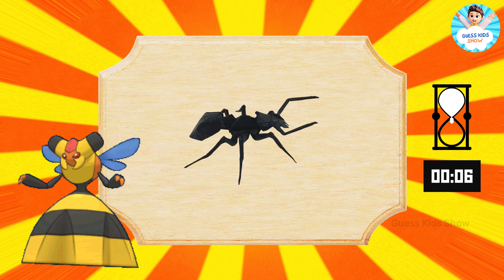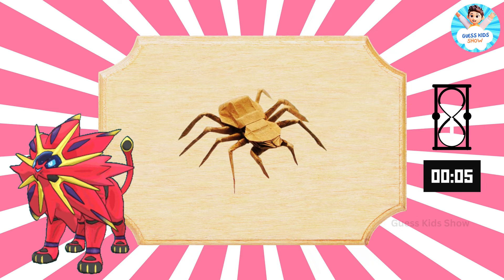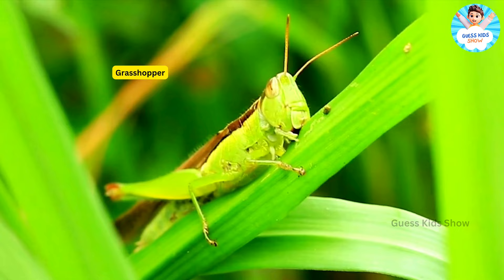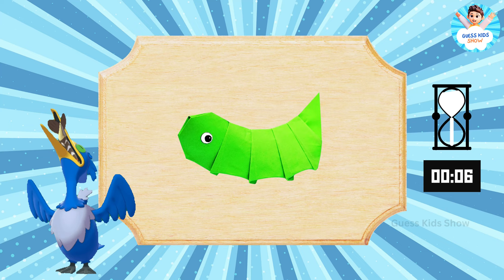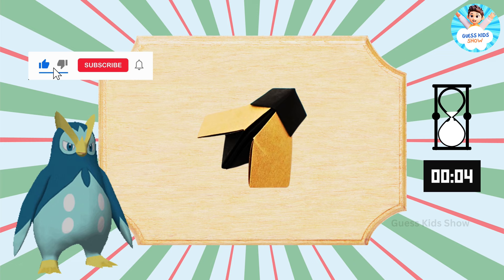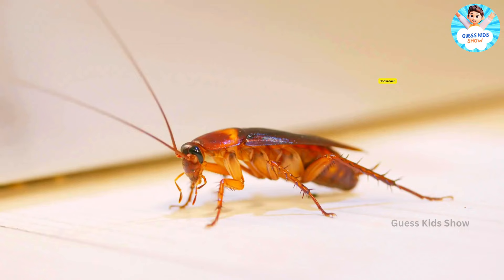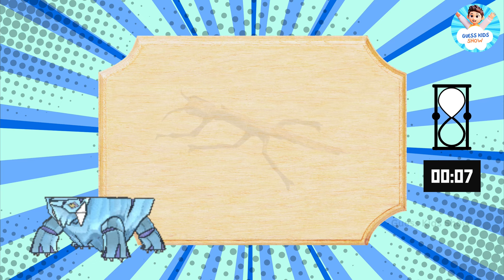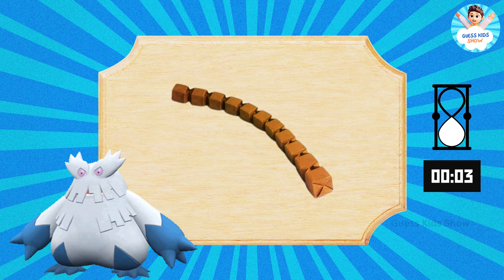Guess the Insects by Origami 🦗 | Guess Kids Show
Welcome to the new Guess kids show video! In Today's video you have to guess the Insects based on the Origami. You only have 6 seconds, so think quickly.

How many Insects did you guess? Please let me know

This game was created for your enjoyment. Test your knowledge about the Insects with your friends and family! See who gets the highest score!

Guess the Insects by Origami Answers:
1. Mosquito
2. Ant
3. Butterfly
4. Spider
5. Snail
6. Grasshopper
7. Ladybug
8. Scorpion
9. Caterpillar
10. Mantis
11. Fly
12. Flea
13. Cockroach
14. Centipede
15. Dragonfly
16. Stick Insect
17. Beetle
18. Earthworm
19. Tick
20. Maggot
21. Earwig
22. Wasp
23. Tarantula
24. Bedbug
25. Cricket
26. Moth
27. Aphid
28. Silverfish